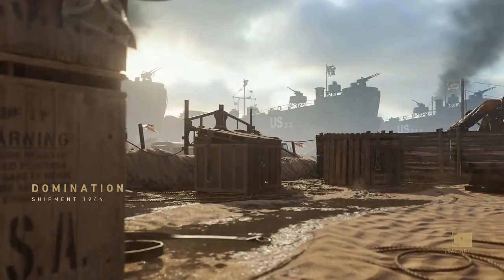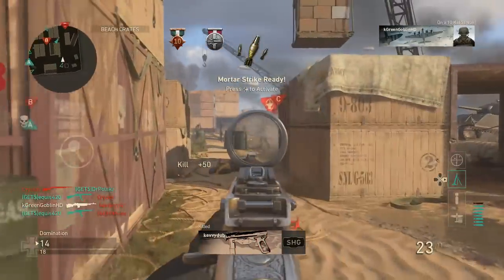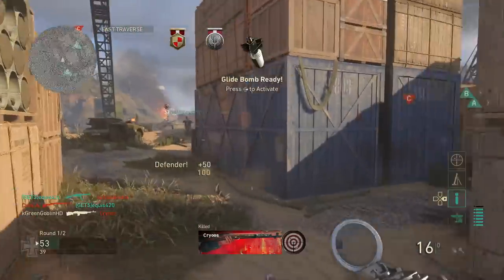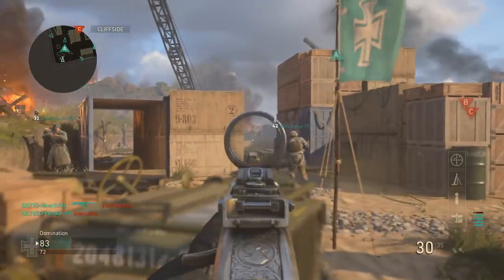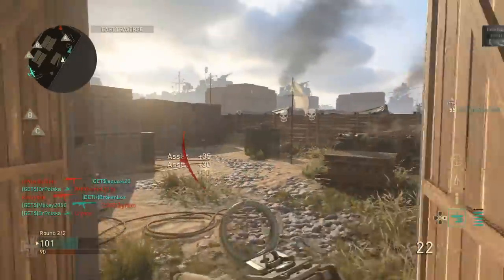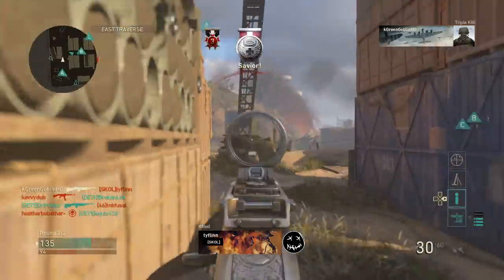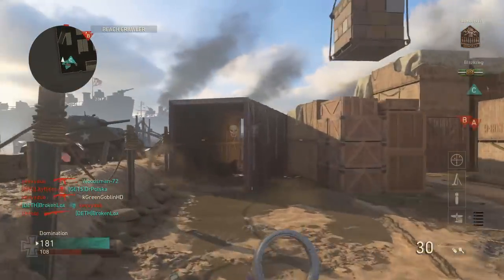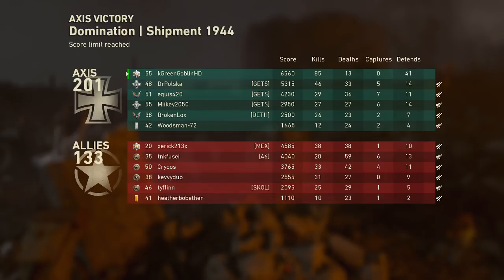MOST OVERPOWERED BAR CLASS SETUP AFTER UPDATE! CALL OF DUTY WW2 BEST CLASS SETUPS COD WW2 BAR CLASS!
Can We Get 2000 LIKES! Most Overpowered Bar Class Setup After Update! Call of Duty WW2 Best Class Setups COD WW2 Best Division Setups after last patch update! In this video I talk about how insane this BAR class setup is with the new armored division especially on a map like shipment, SUBSCRIBE for MORE Call of Duty World War 2 Tips and Tricks Videos!